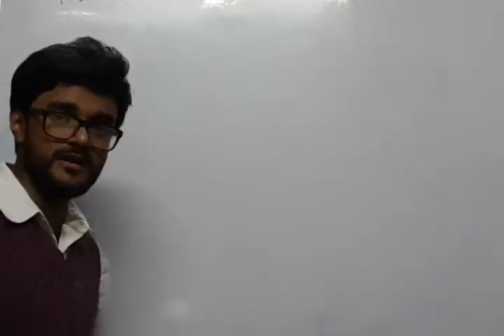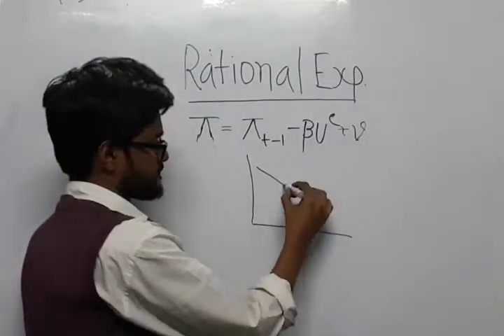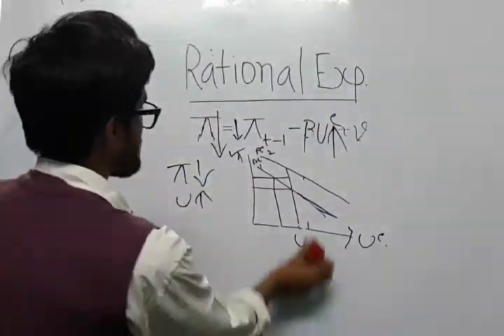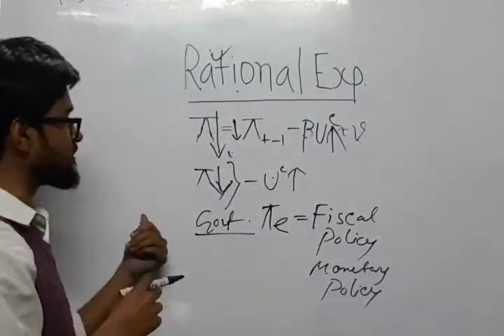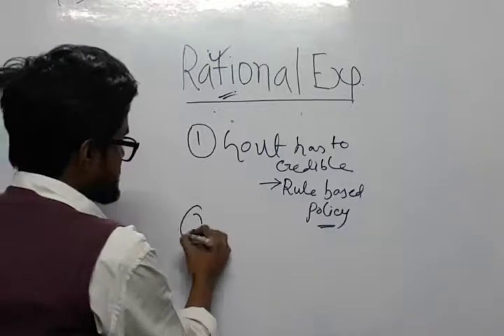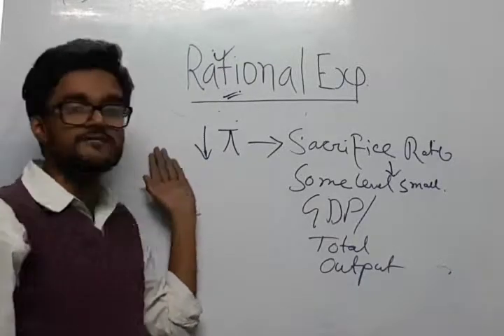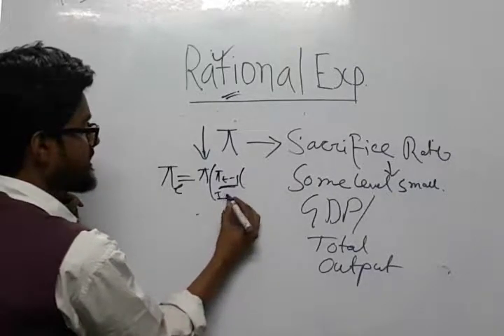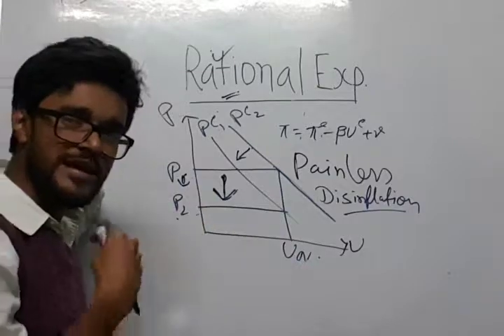Rational Expectation The Efficient Market Theory Special trick & manual Explained 9836793076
The concept of rational expectations asserts that outcomes do not differ systematically (i.e., regularly or predictably) from what people expected them to be. The concept is motivated by the same thinking that led Abraham Lincoln to assert, “You can fool some of the people all of the time, and all of the people some of the time, but you cannot fool all of the people all of the time.” From the viewpoint of the rational expectations doctrine, Lincoln’s statement gets things right. It does not deny that people often make forecasting errors, but it does suggest that errors will not persistently occur on one side or the other.

Economists who believe in rational expectations base their belief on the standard economic assumption that people behave in ways that maximize their utility (their enjoyment of life) or profits. Economists have used the concept of rational expectations to understand a variety of situations in which speculation about the future is a crucial factor in determining current action. Rational expectations is a building block for the “random walk” or “efficient markets” theory of securities prices, the theory of the dynamics of hyperinflations, the “permanent income” and “life-cycle” theories of consumption, and the design of economic stabilization policies.